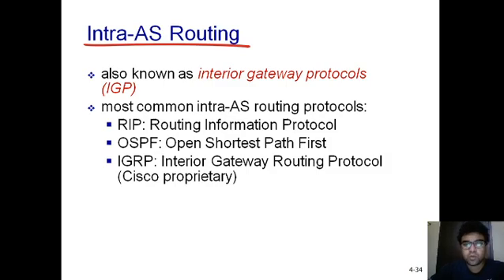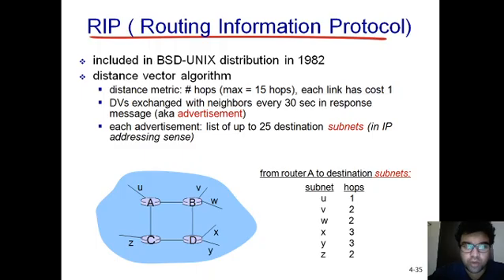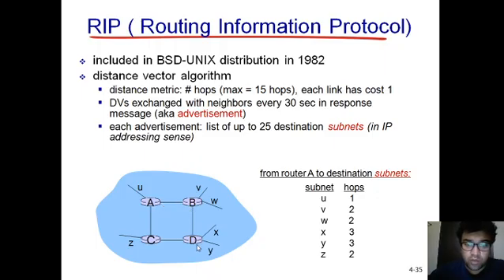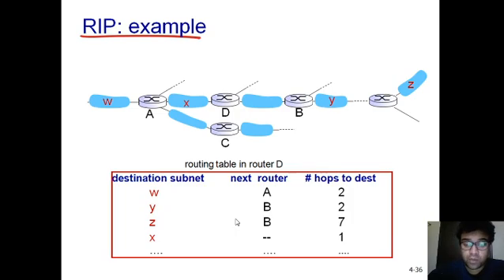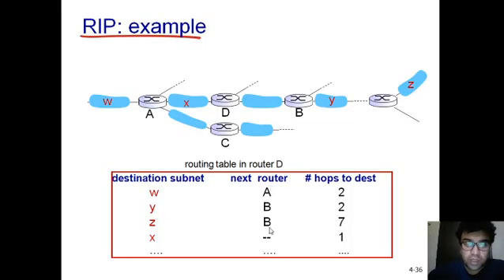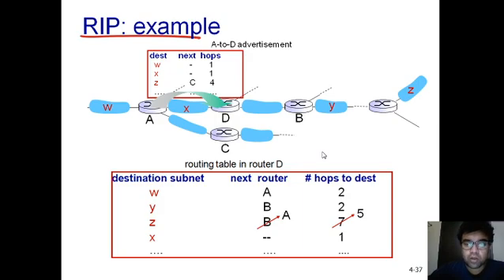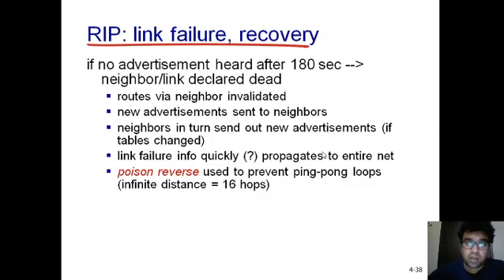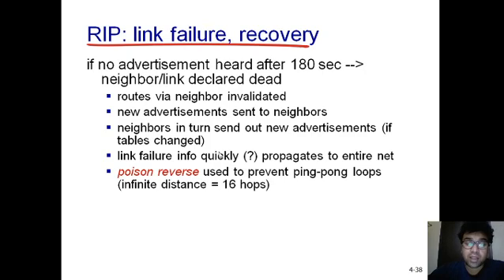5. Routing Information Protocol || RIP || Uses Distance Vector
Routing Information Protocol || RIP || Uses Distance Vector || Sumit Pundir || Ross Kurose